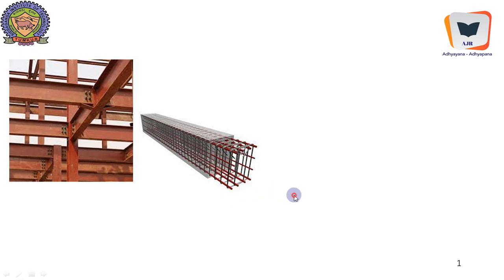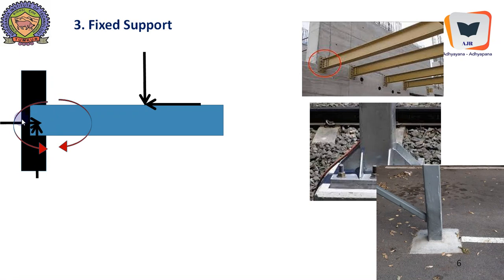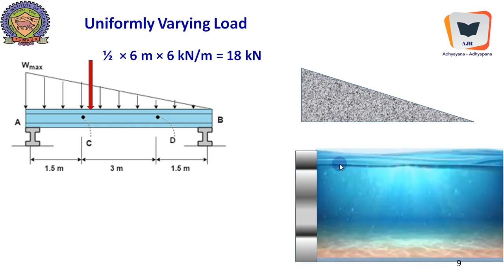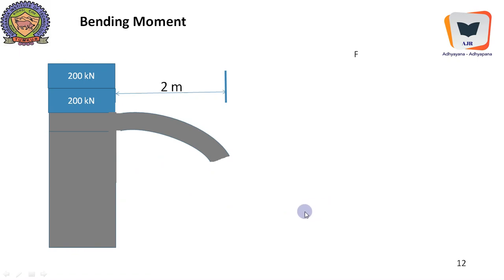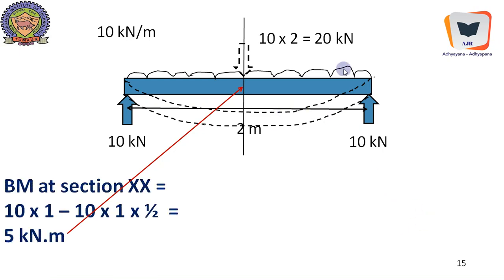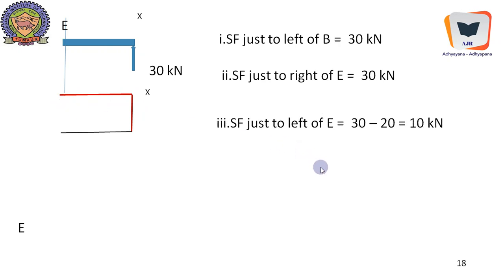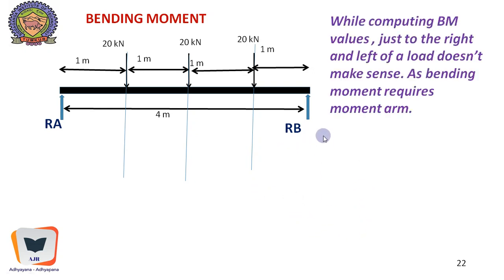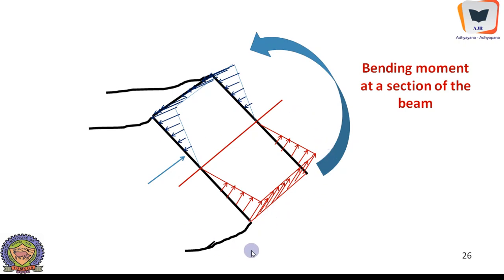SF and BM in Beams Tutorial 1 || Dr. M A Jayaram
In this tutorial the fundamental concepts of shear force and bending moment is clearly explained.